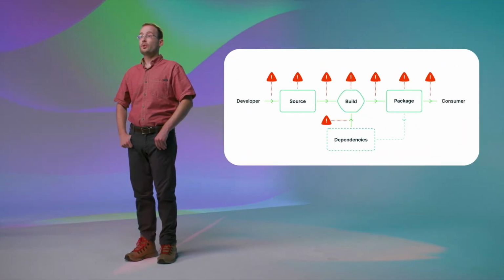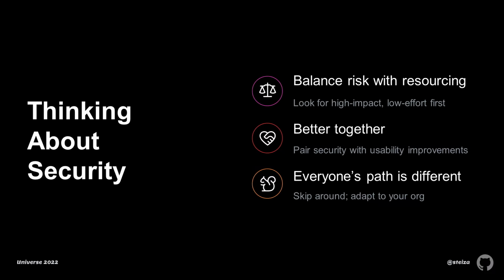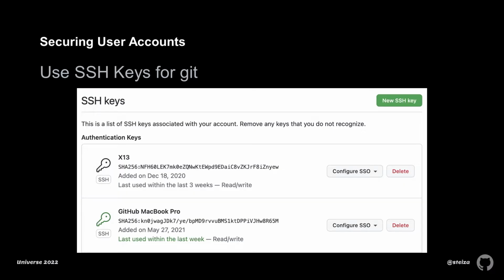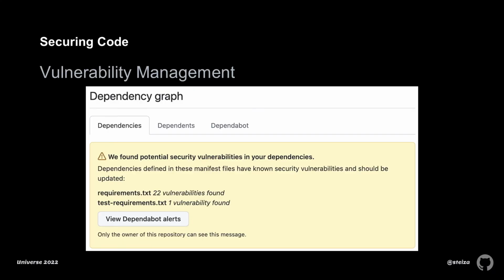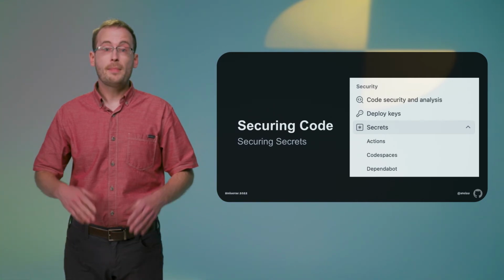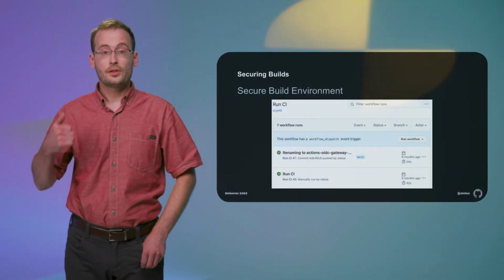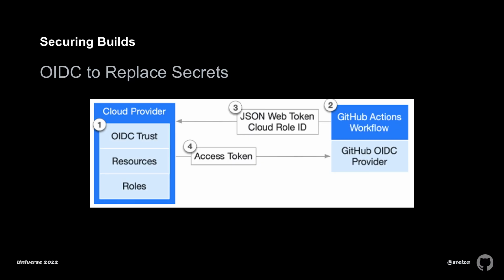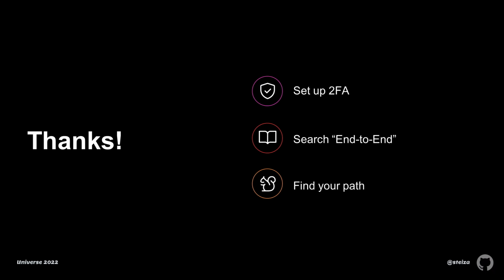Demystifying end-to-end supply chain security - Universe 2022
Presented by: Zach Steindler

Security can be a daunting topic. From user accounts to code security and building security, this session will give administrators of GitHub organizations– small or large–concrete next steps to improve the security of their software development process.

Thanks!